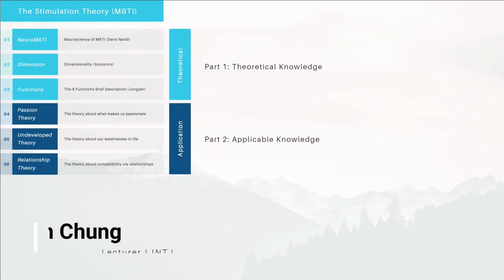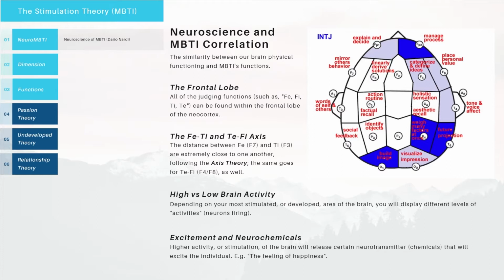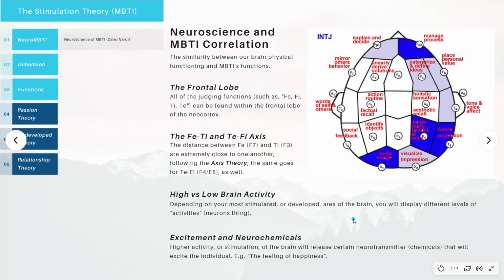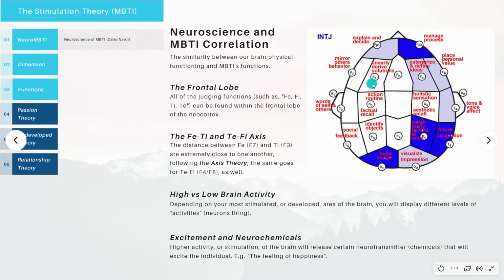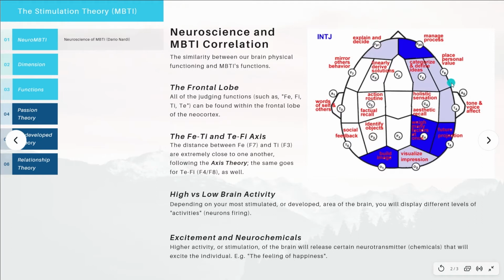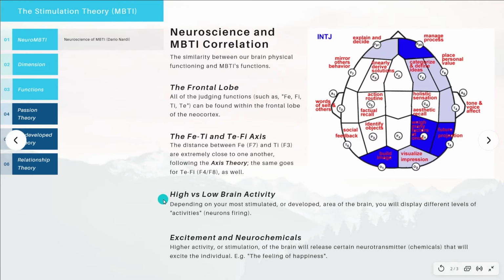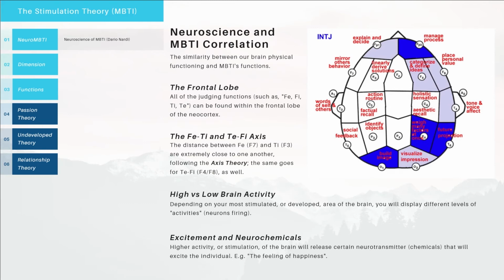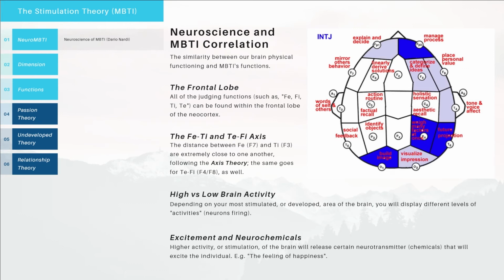Neuroscience of MBTI (The Stimulation Theory: Chapter 1)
Neuroscience of MBTI.

Chapter 1 out of 7.

Neuroscience of Personality will be explained here further, leading up to the other theories within this series making up "The Stimulation Theory".